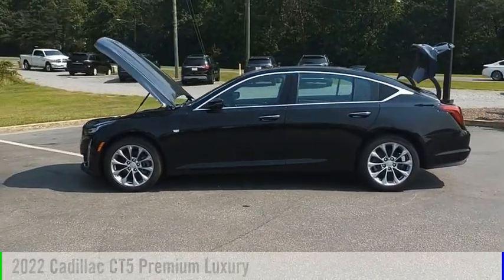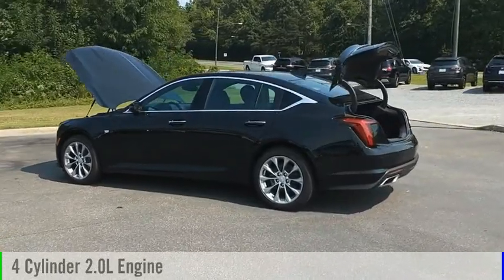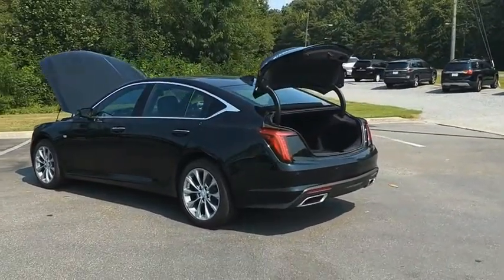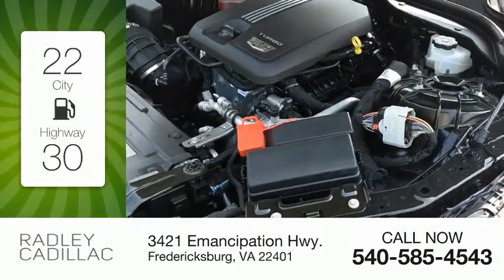2022 Cadillac CT5 Premium Luxury CC2016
2022 Cadillac CT5 Premium Luxury

Radley Cadillac
3421 Emancipation Hwy.